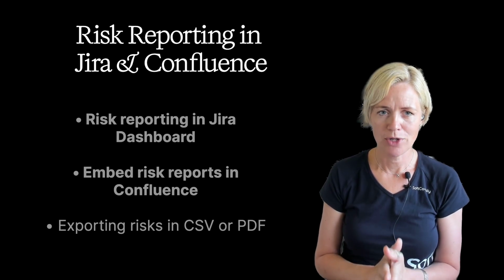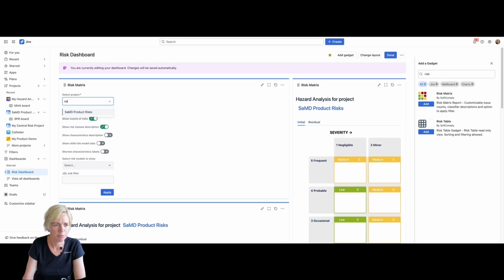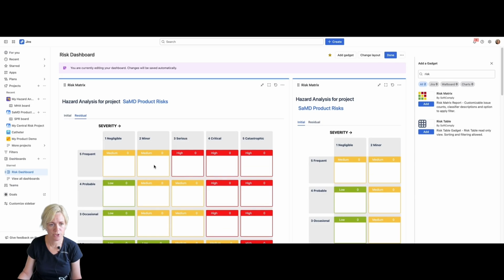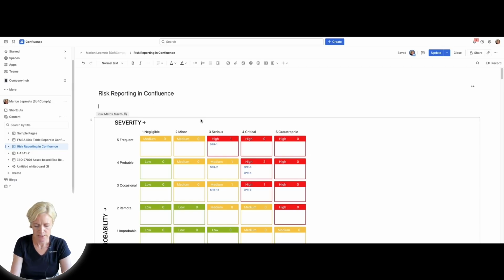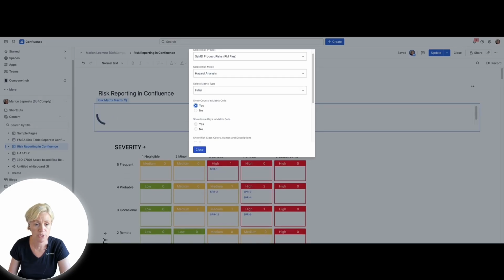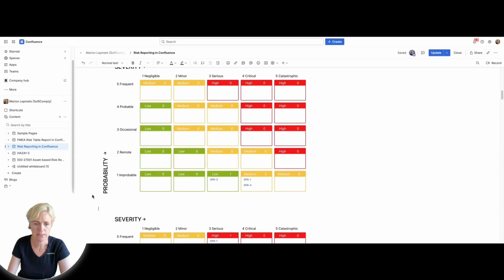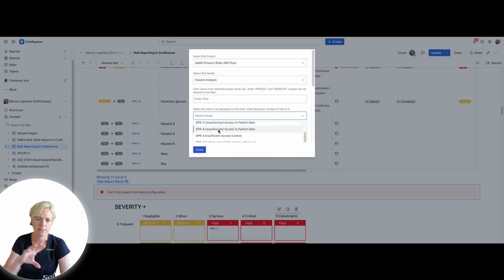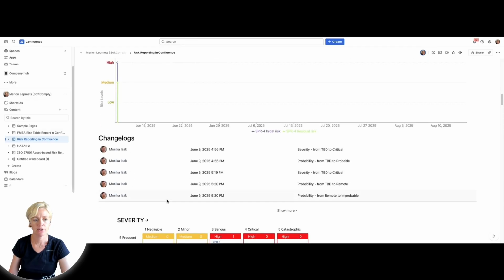Risk Reporting in Jira & Confluence: Dashboards, Matrices & Audit‑Ready Outputs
See how to generate clear, audit‑ready risk reports using Jira and Confluence.

Learn how to build dashboards, risk matrices, traceability views, and automated reports using SoftComply tools.

What You’ll Learn:
- How to visualize risks
- How to build risk matrices
- How to create Confluence reports
- How to prepare audit documentation
- How to automate reporting

Suggested Chapters:
00:00 – Why risk reporting matters
01:40 – Jira dashboards
04:20 – Risk matrices
07:10 – Confluence reporting
09:00 – Audit outputs